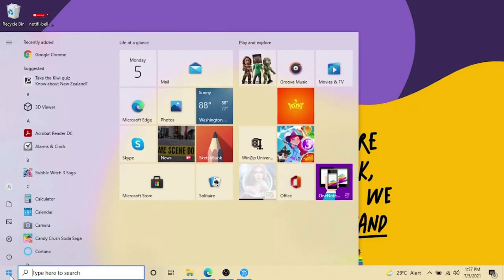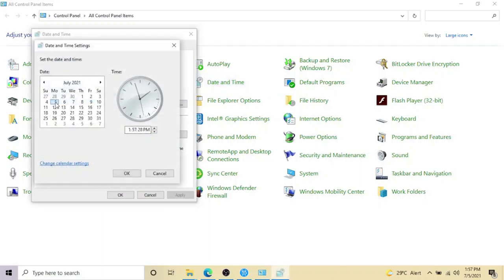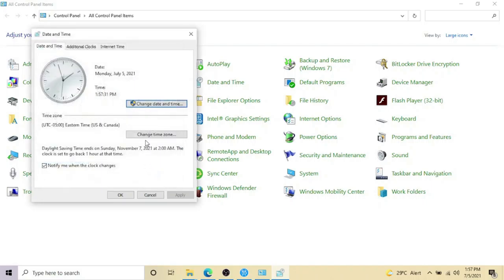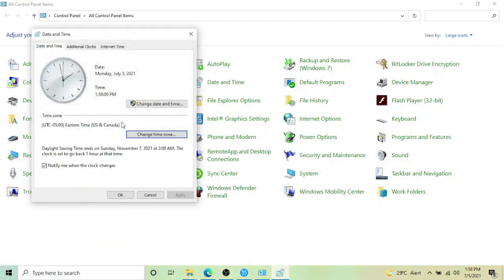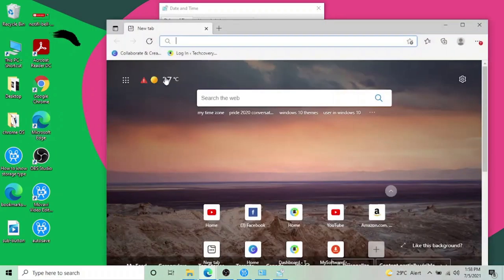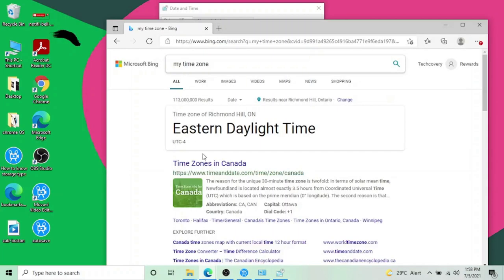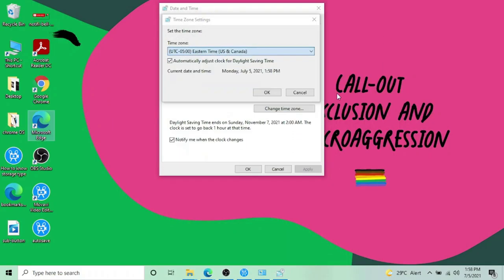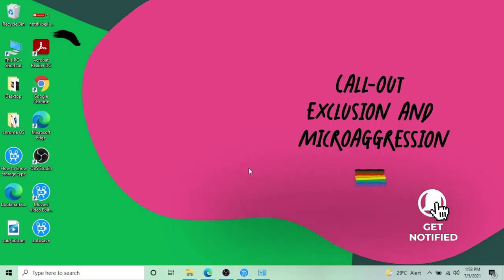Change Date and Time in Windows 10, 8, 7 / Fixing time and date / Time zone selection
How to Change Time and Date in Windows 10, 8, 7 / Fixing time and date / Time zone selection